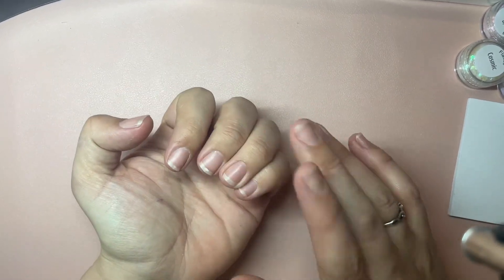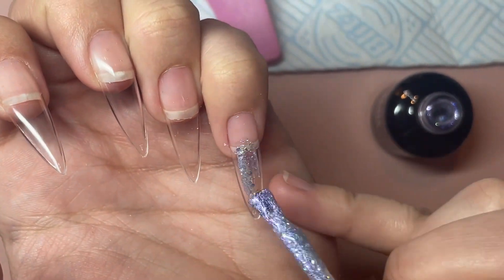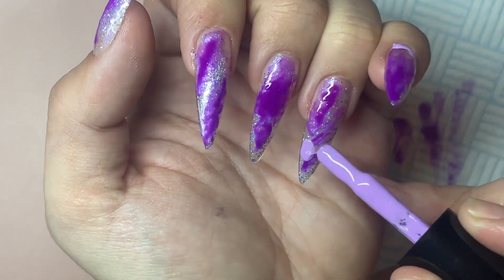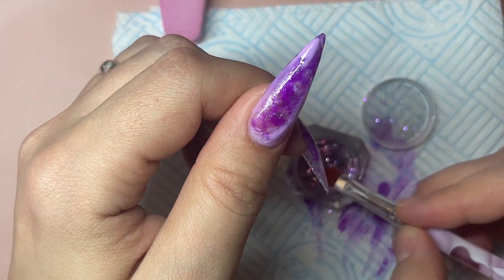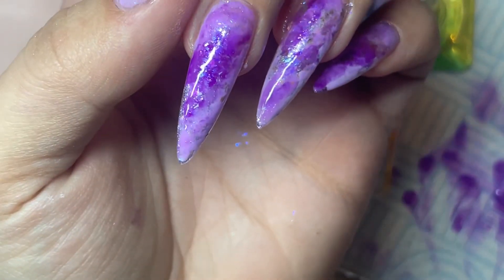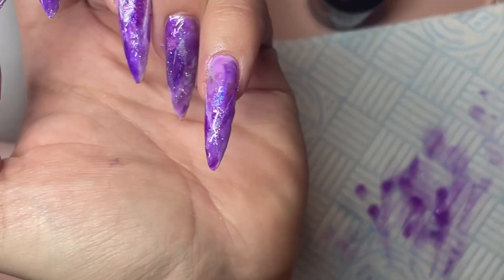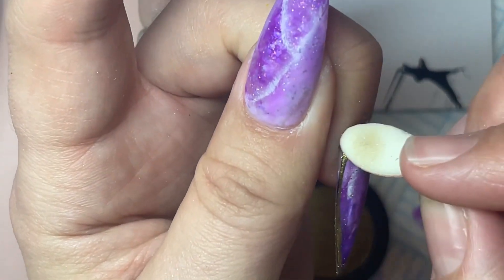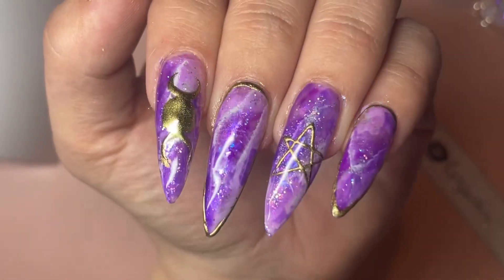February birthstone amethyst ish nails. Gel polish design.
Hi all so todays set is Februarys birthstone which is amethyst, my favourite colour and stone, I always wear a piece.  This is the set ive been looking most forward to as it’s my birthday set.
I did want the set to be amethyst and silver but have managed to loose my silver chrome 😂.
Please excuse how I sound I’m full of it at the moment.